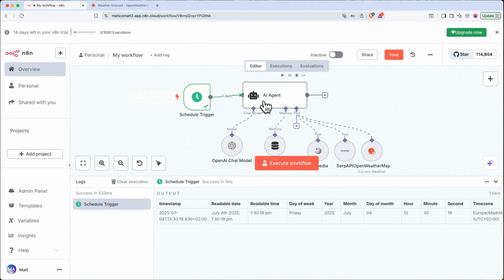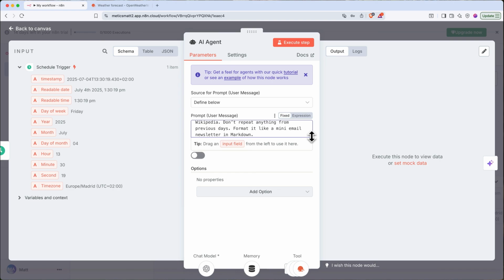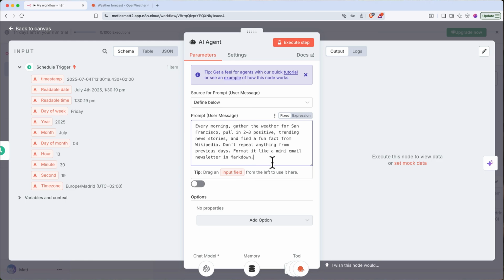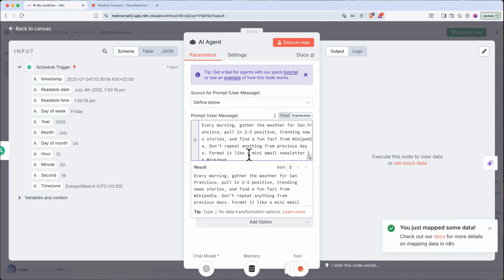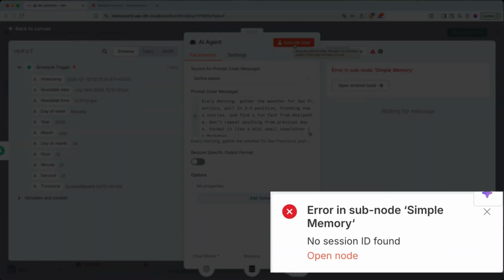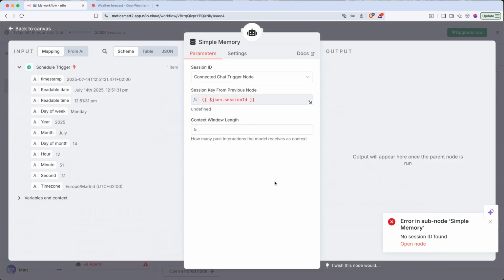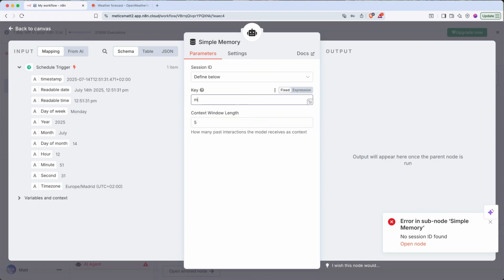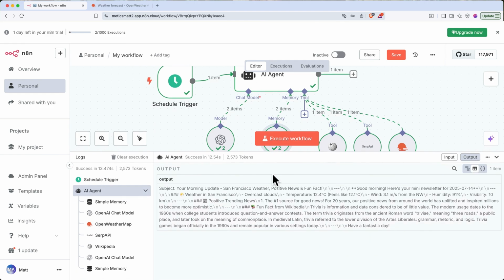How to Create a Custom Prompt Template for Your AI Agent (No Coding Needed)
Learn how to create a custom prompt template for your AI agent without coding. This step-by-step guide shows how to define prompts, add variables like dates, handle session IDs, and automate daily tasks such as news and weather updates using markdown output.